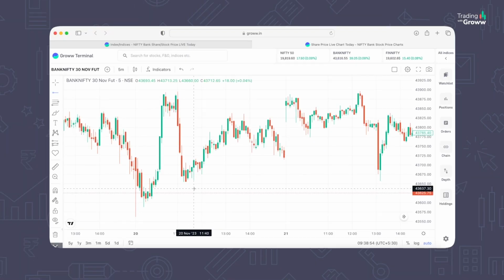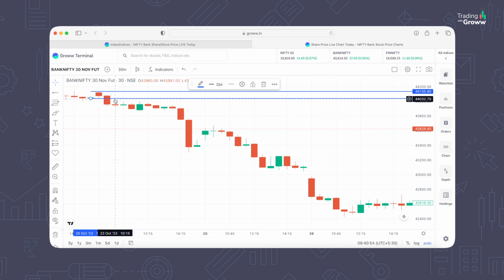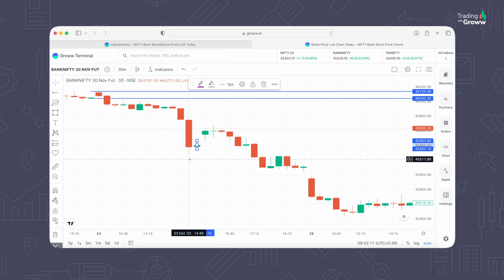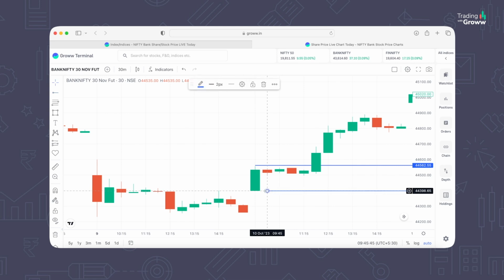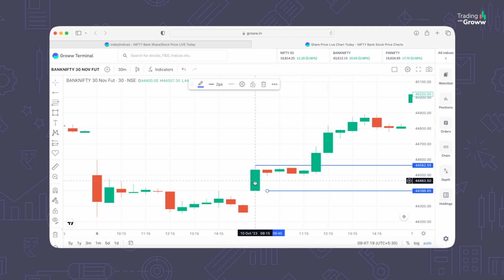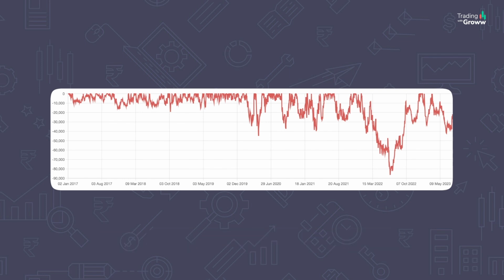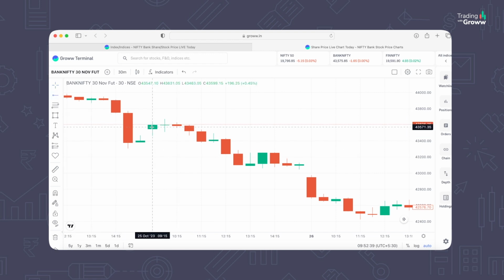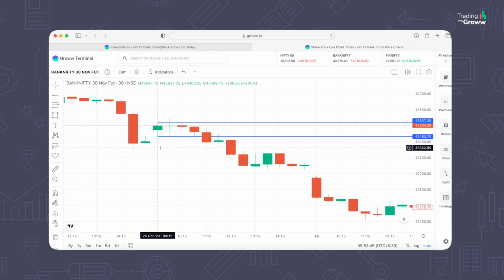How To Trade Futures Using Range Breakouts? | Futures Trading For Beginners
trading for beginners | futures trading | futures trading for beginners | technical analysis

About Groww

Name of the RA: Aakash Baid
Name of the narrator: Kirubakaran Rajendran
Date: November 24, 2023